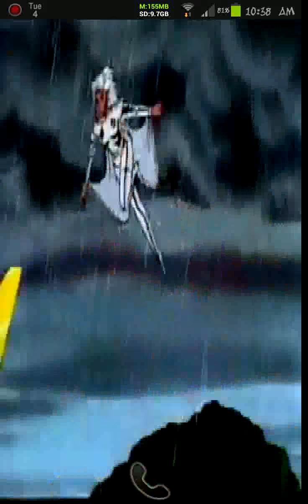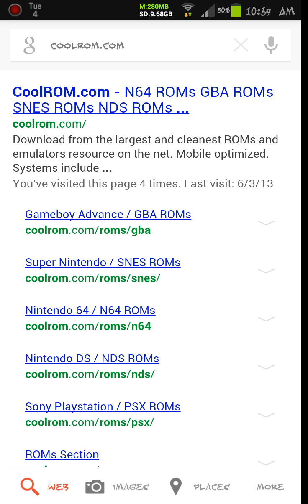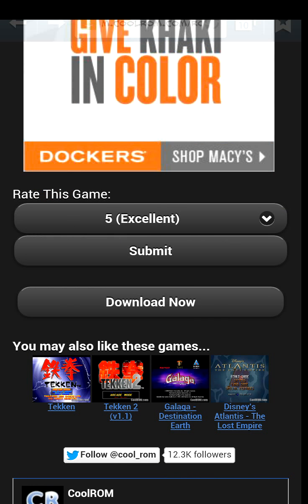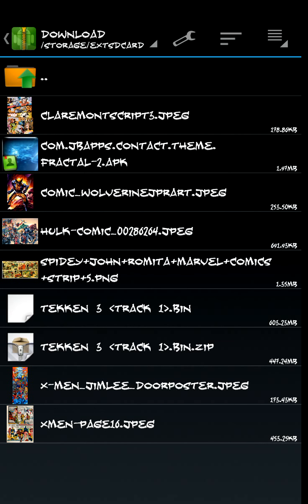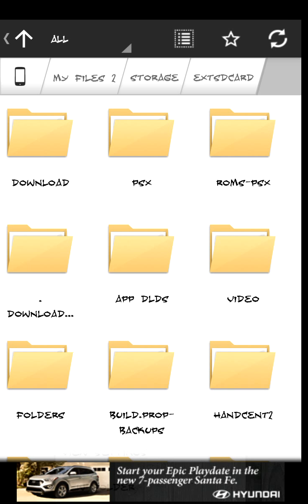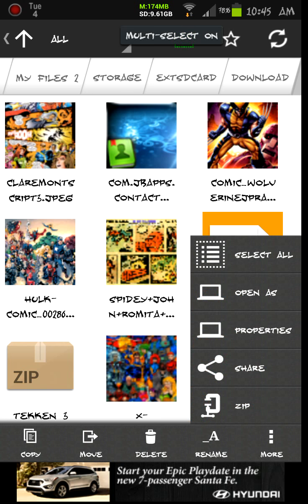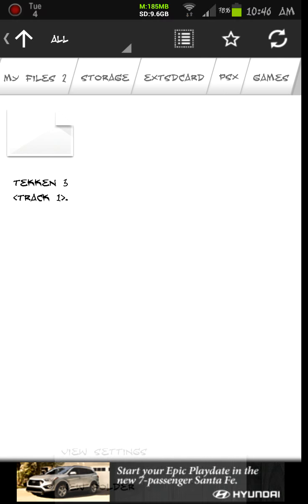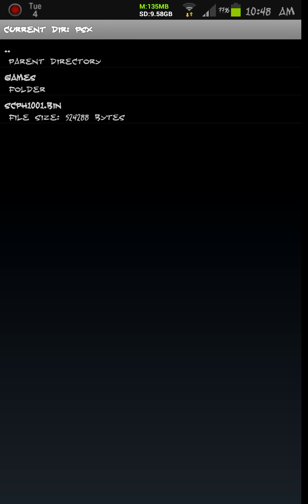GET PSX (PS1) GAMES / ROMS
I show you how to download games / roms for your PSX emulator.
NOTE: If you're not getting any sound then try moving the ePSXe folder to your internal memory. If it still doesn't work, make sure you are choosing the right rom file extension for the game extraction. If it still doesn't work try googling for the answer. You shouldn't have to download anything else to make it work. It's probably something in the settings.